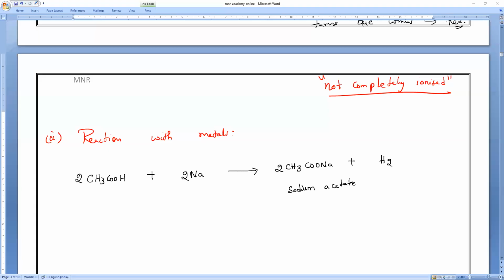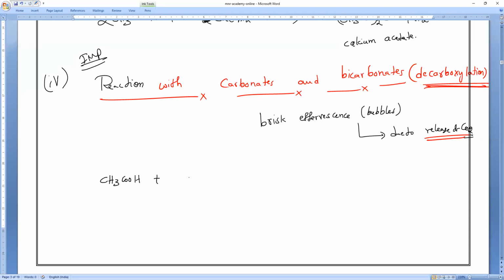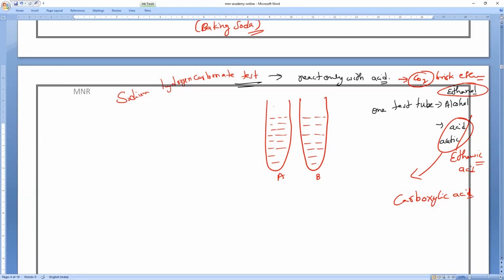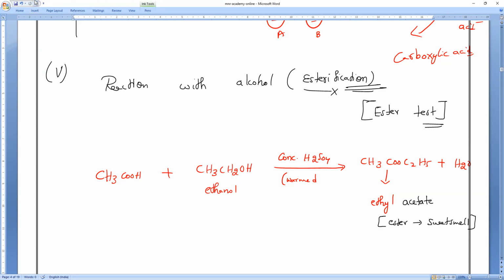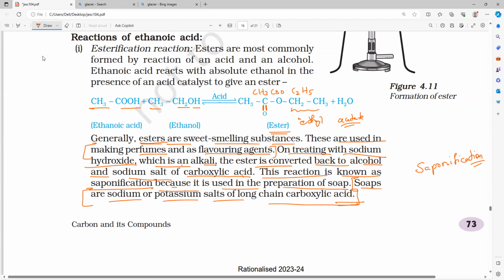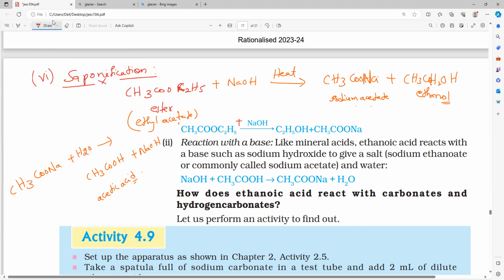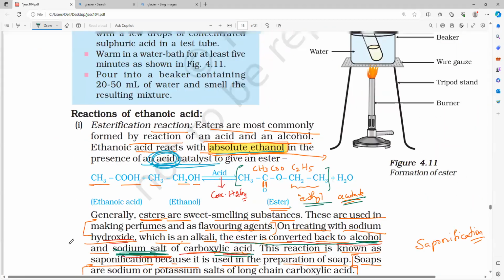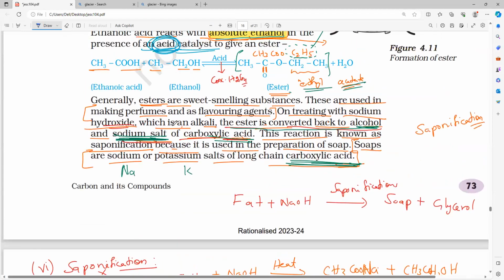CH-4 \\CLASS 10 \\CHEMISTRY\ethanoic acid/acetic acid\\PART-2\\BOARD EXAMINATION 2023-2024